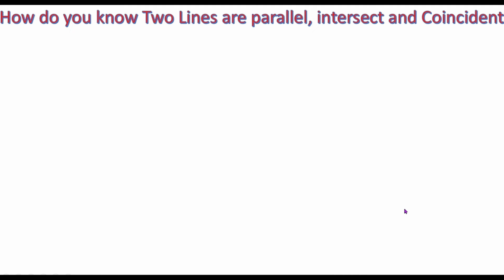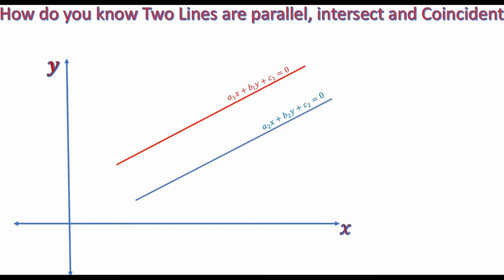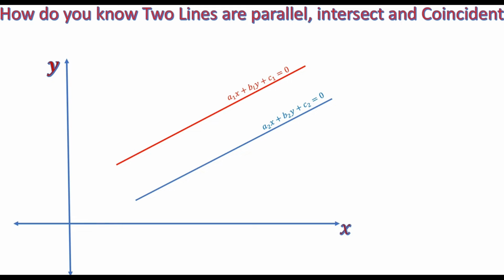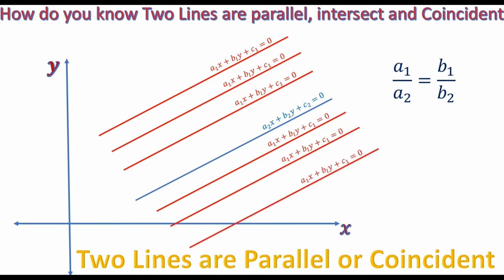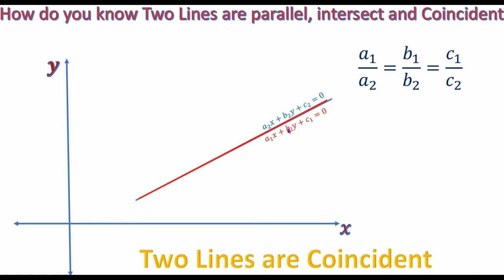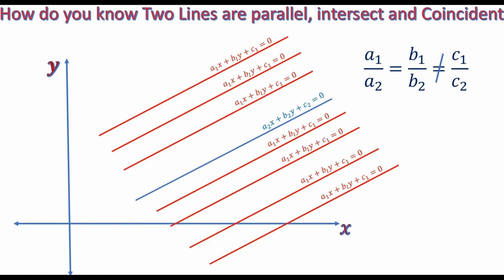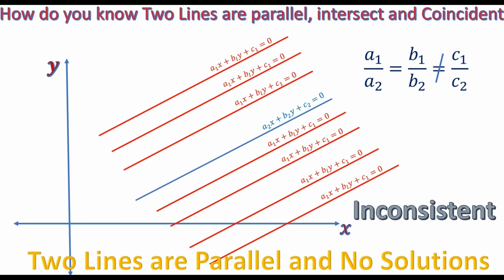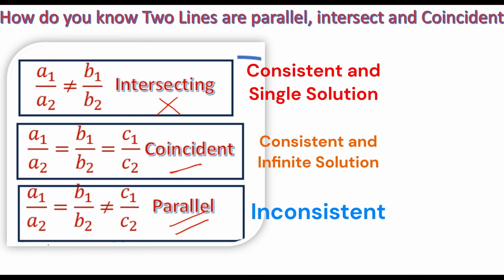How do you know two lines are parallel, coincident, or intersect? Consistent or inconsistent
Why x and y coefficients related to slope or angle